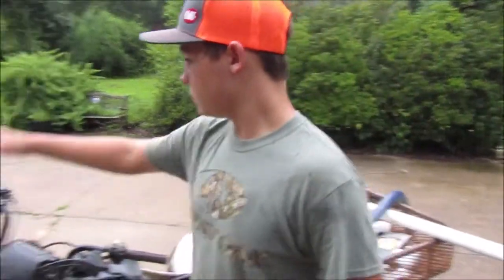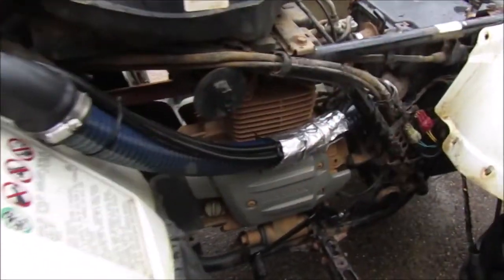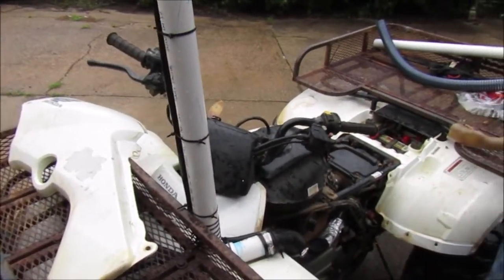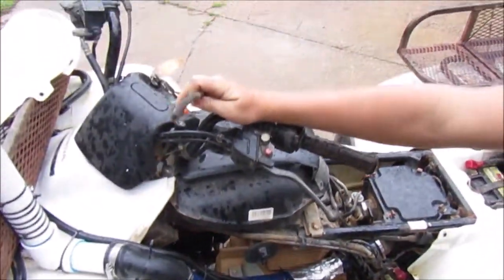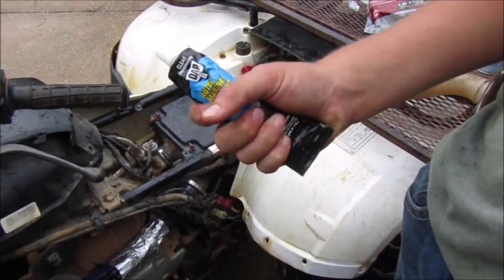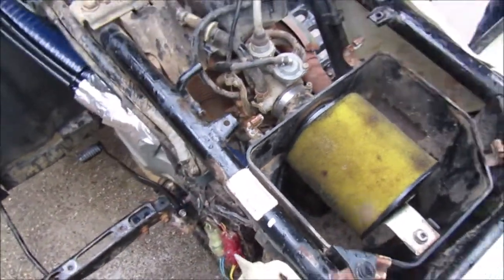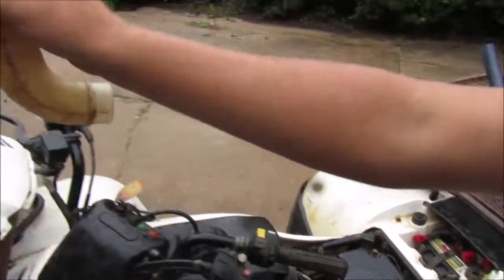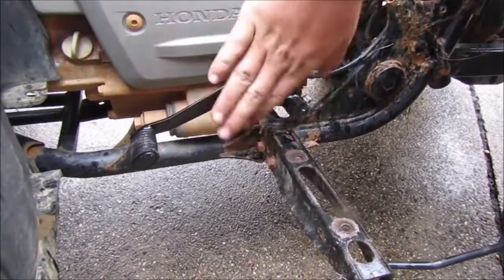Snorkeling a Honda Recon 4 wheeler/Messin around the South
In this video I show you what I did to snorkel a Honda Recon 4 wheeler. It's a homemade snorkel, nothing factory about it.